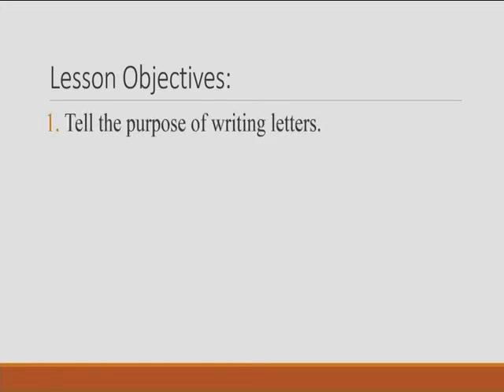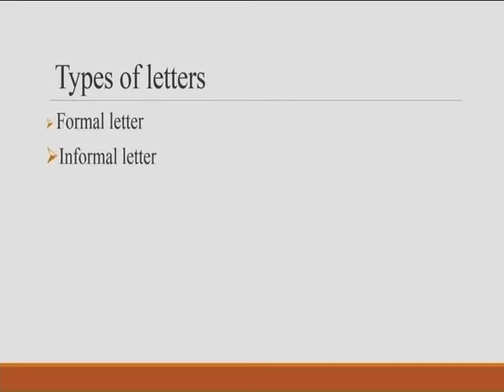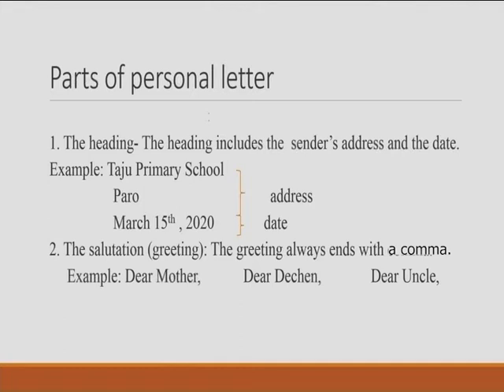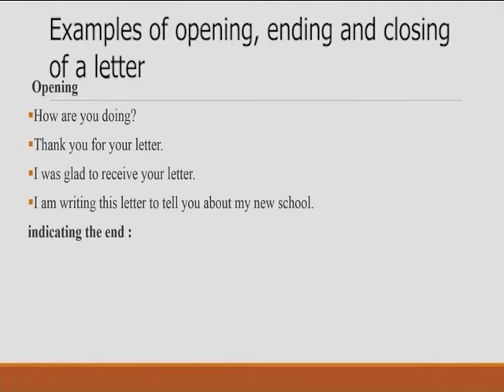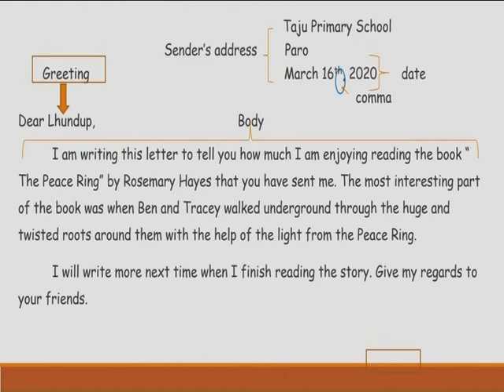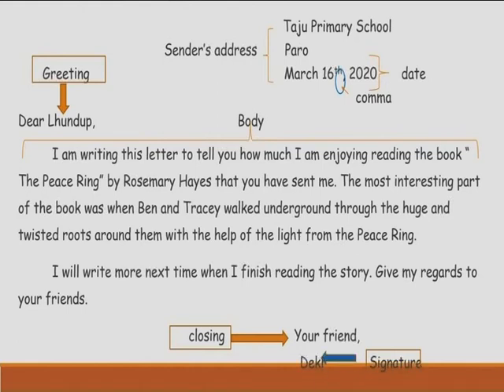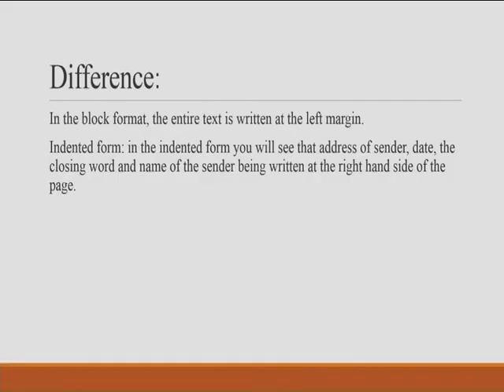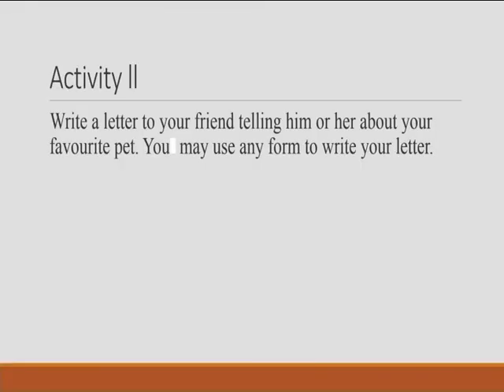English Key Stage 1 : Letter Writing